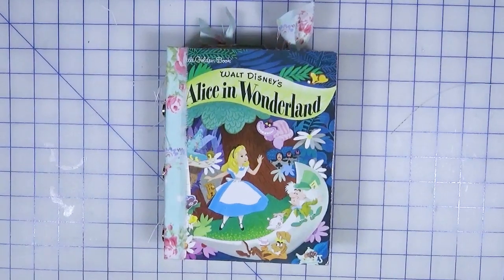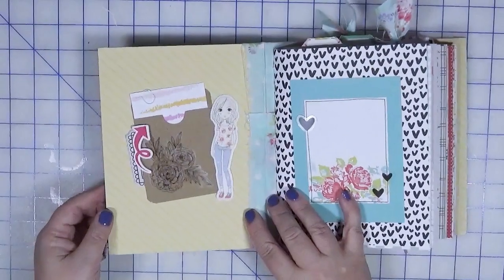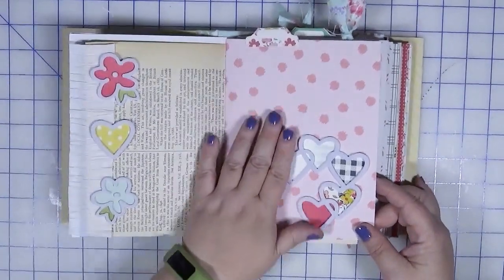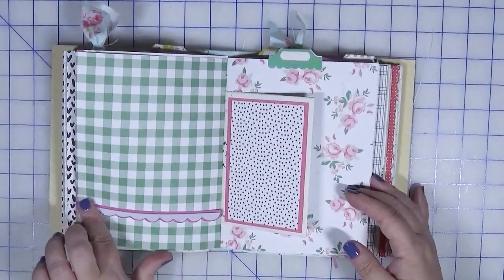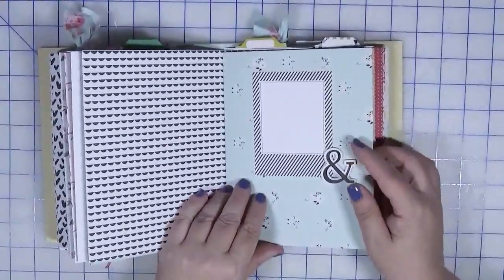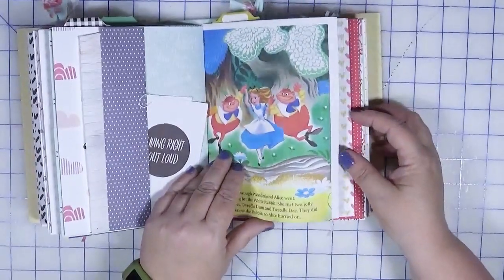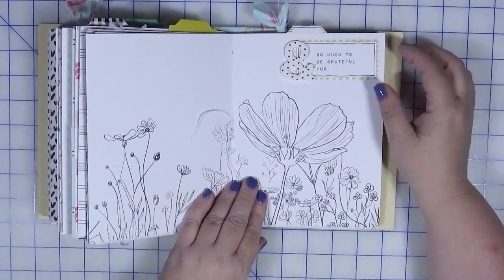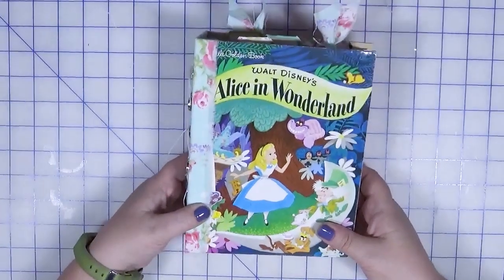Use Your Collections| Felicity Jane Alice In Wonderland Junk Journal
I have amassed quite the collection of Felicity Jane papers and embellishments.  I thought a perfect use would be to create a whimsical Little Golden Book Junk Journal.